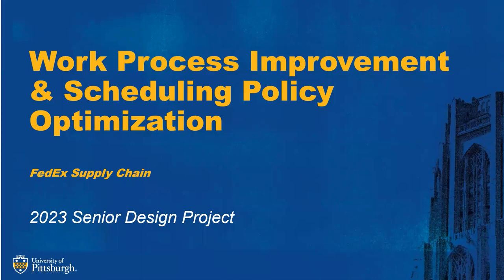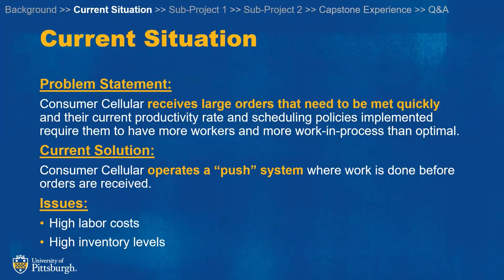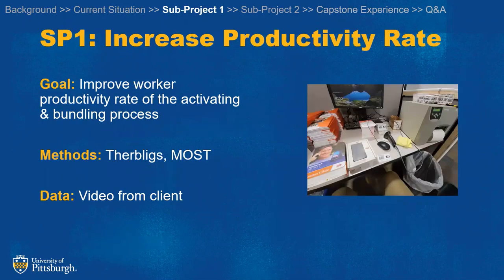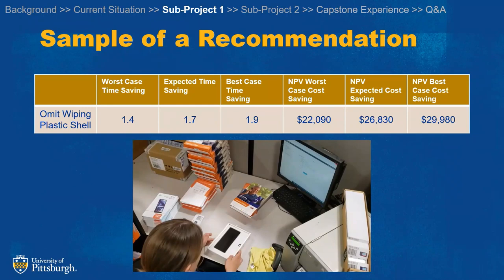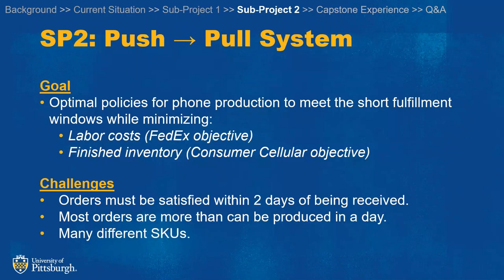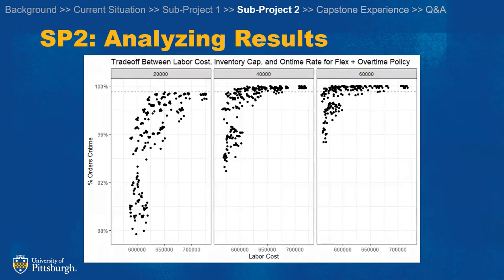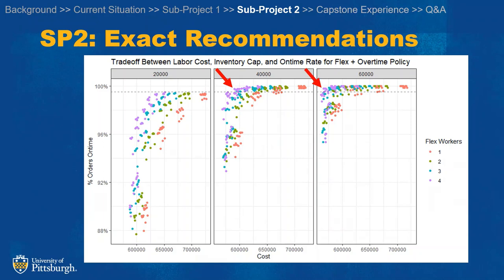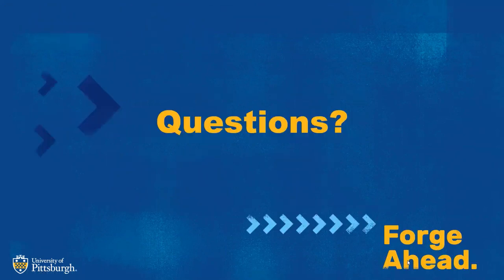IE Senior Design Project Spring 2023 - Fedex Supply Chain